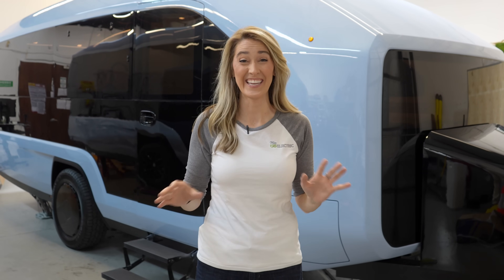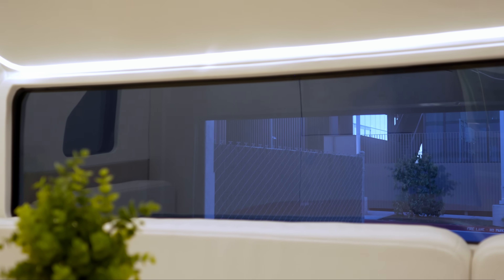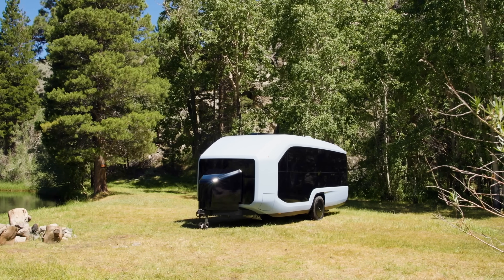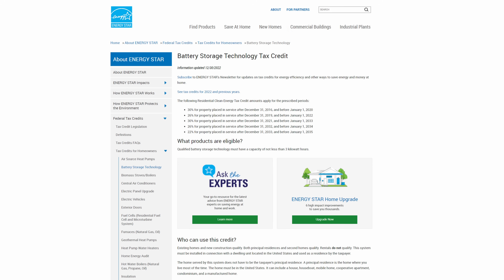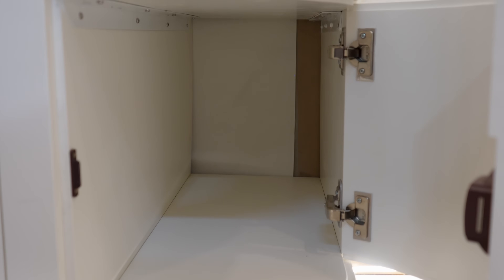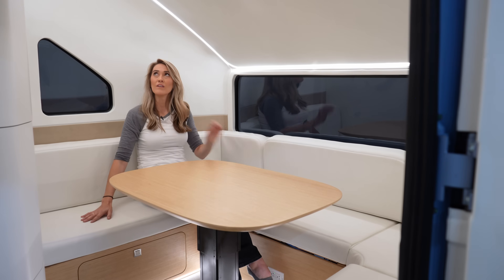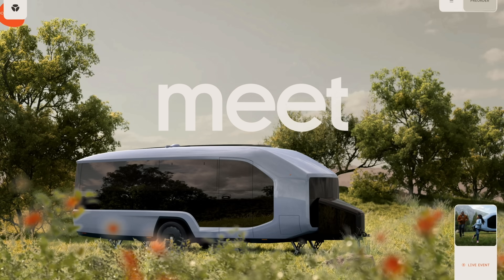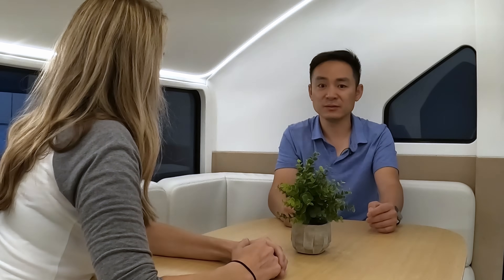Pebble Flow Electric Travel Trailer (2023 Full Tour)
Miss GoElectric visited the Pebble headquarters in Sunnyvale California to view prototypes of the company's Flow electric travel trailer in October of 2023.  Her goal was to learn as much as she could from the marketing team and Pebble's CEO Bingrui Yang.

Miss GoElectric owns a Rivian R1T (Max Pack) and has a Tesla Cybertruck on order.  A solution like the Pebble Flow could minimize range loss and add a host of other benefits when not in use.  Find out what makes this prototype so unique and let us know if you would like Miss GoElectric to offer more coverage when it goes into public beta testing or production.

We revisted the Pebble headquarters in March of 2024 to learn more about updates and progress of the Pebble Flow. Plus we tried out a live demonstration of the Magic Hitch technology.

Visit the Miss GoElectric deals page for video reviews and discounts on eBikes, EV accessories, Charging Stations, etc